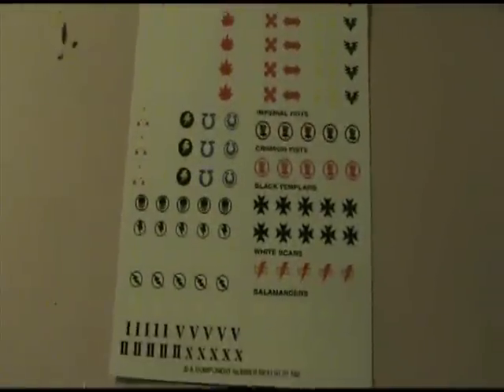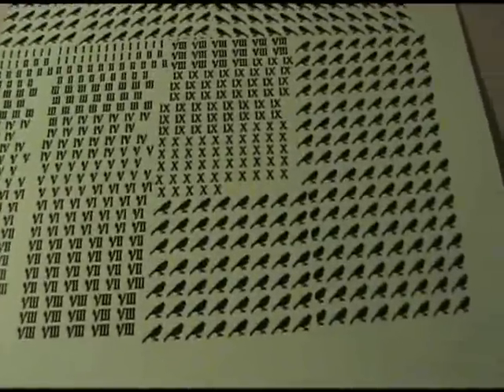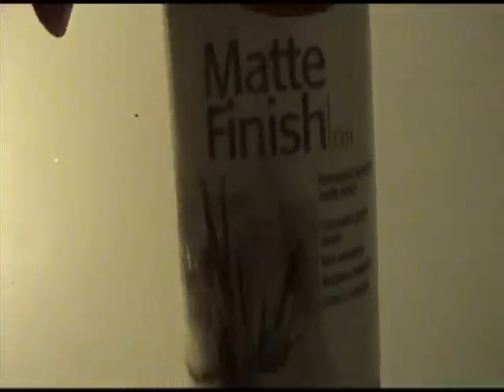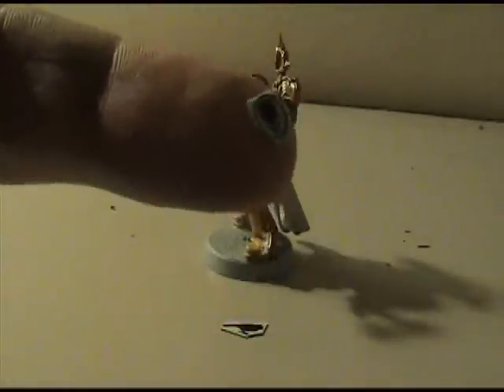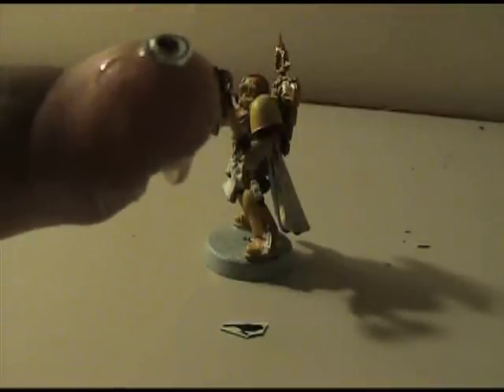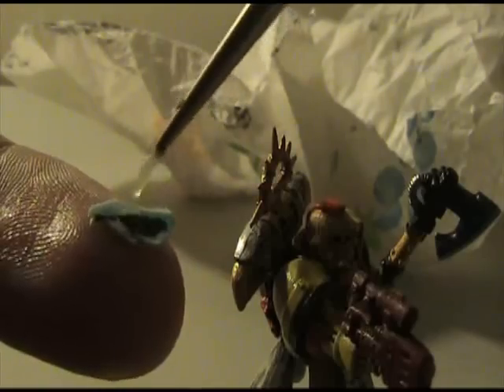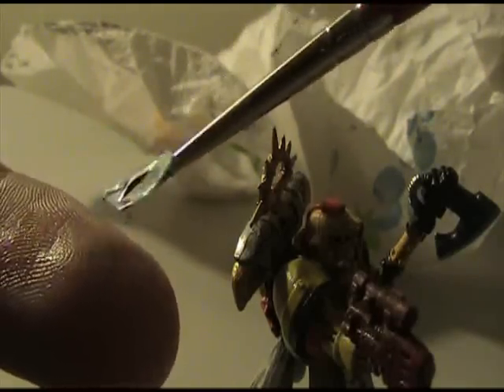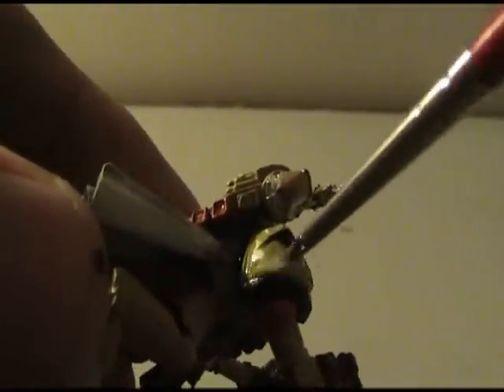How to Apply Waterslide Decals - Emperor's Canaries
Here's my quick tutorial on how to print and apply water-slide decals to your models, and some advice on clear-coating your models.